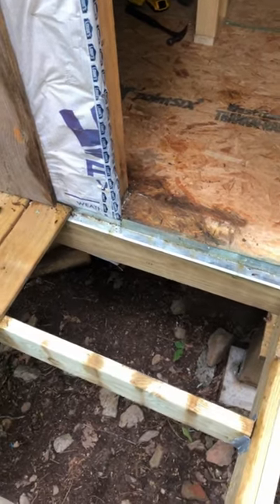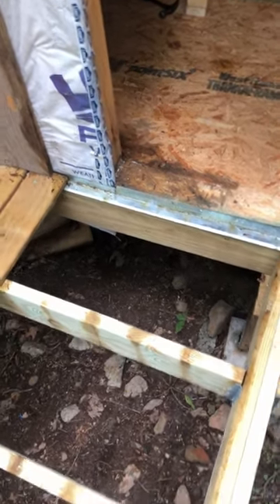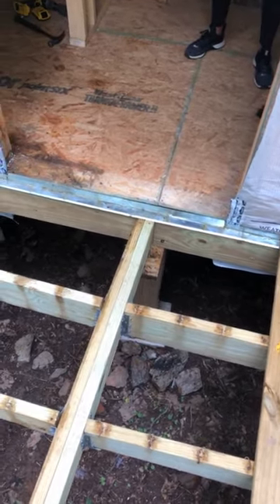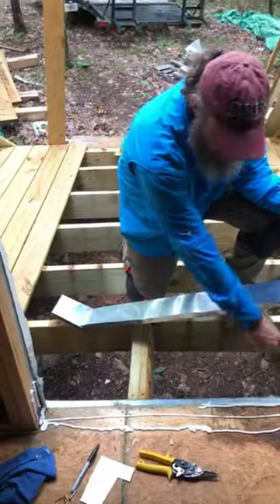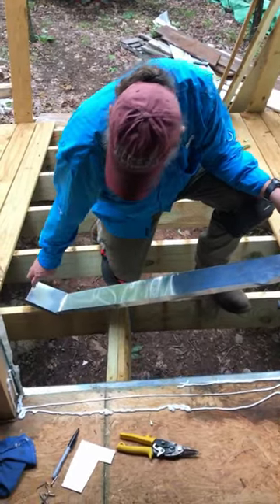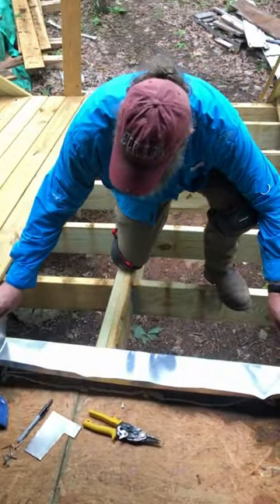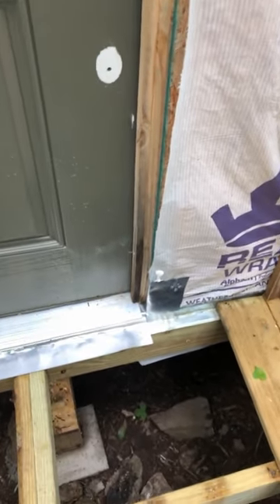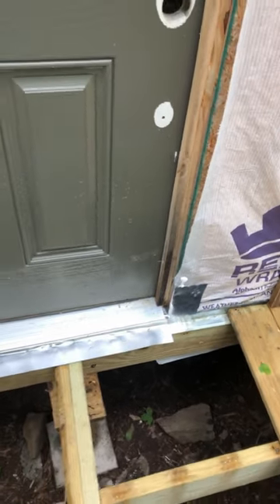DIY door sill pan, quick and easy!!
Hey Friends!!  The green door was leaking underneath so we had to DIY a door sill pan to go under it.  It is quick and easy and took longer to take the deck boards off than anything.  We hope you enjoy.

Ashland, Al 36251